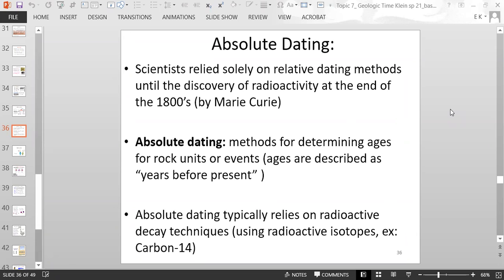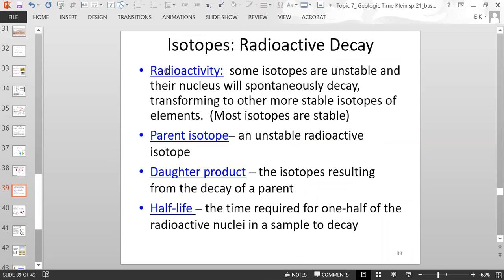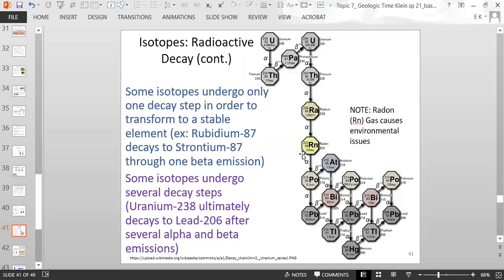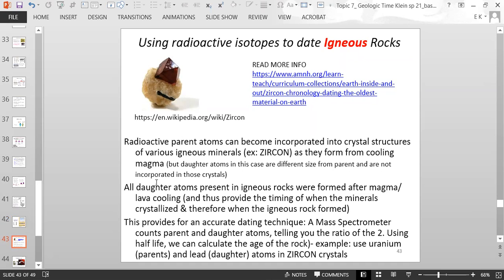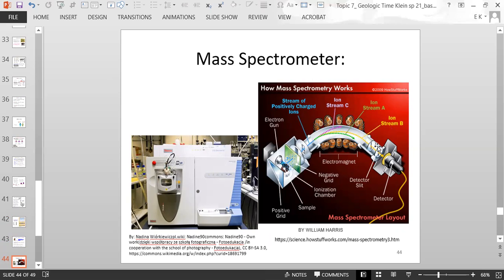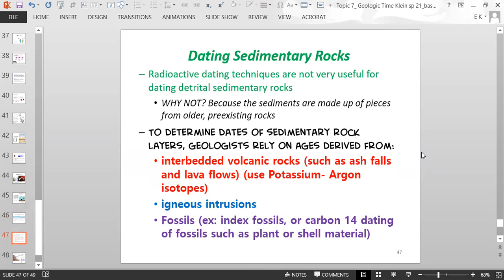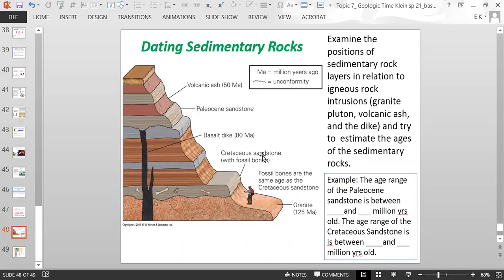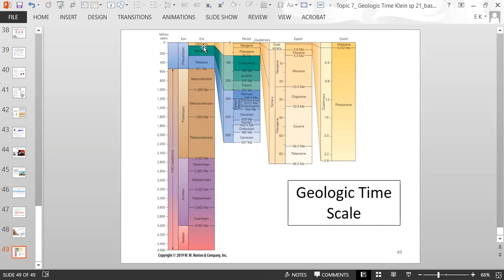Geologic Time lecture part 2: geology